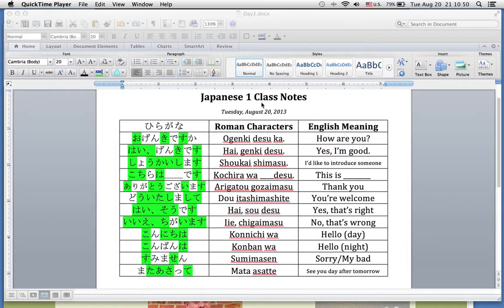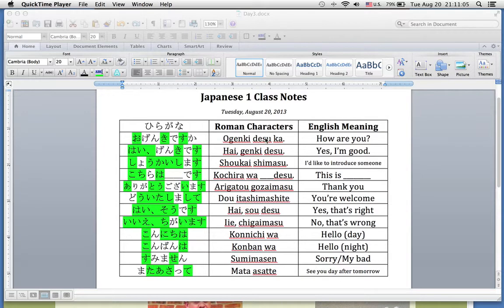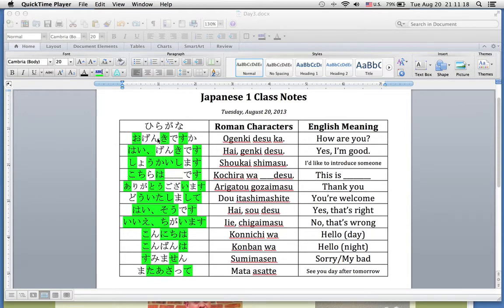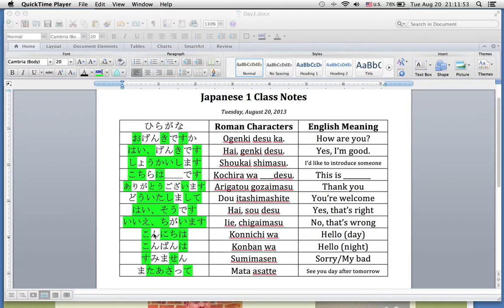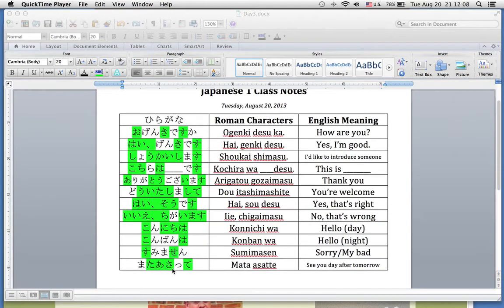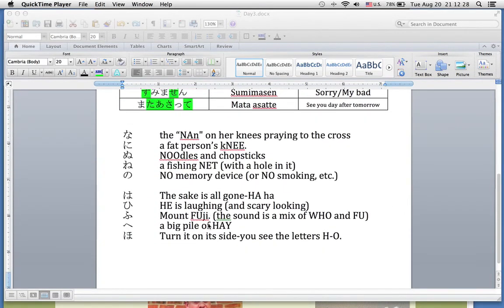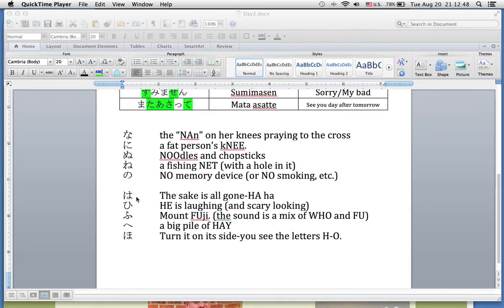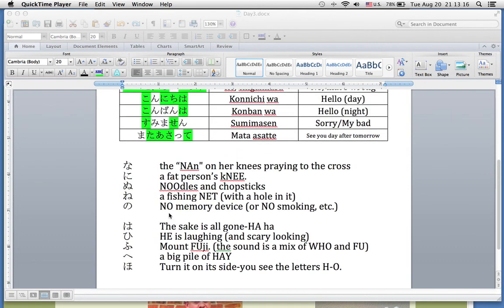Paly Japanese 1: Day 3 Notes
Notes from our 3rd day of class, Tuesday, August 20th.